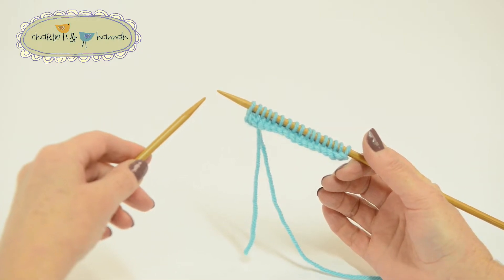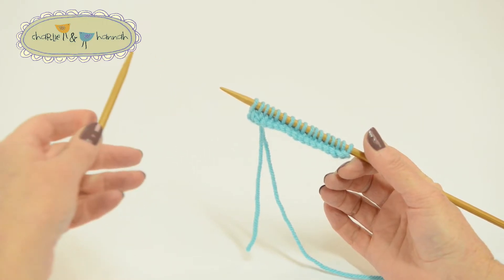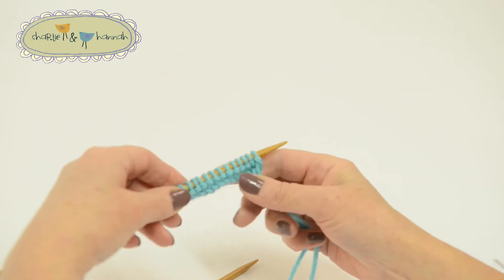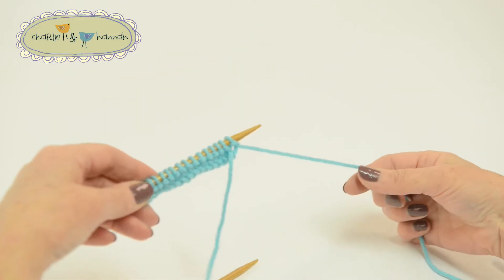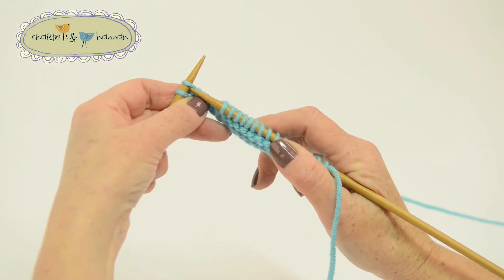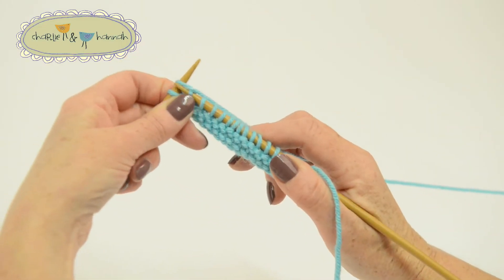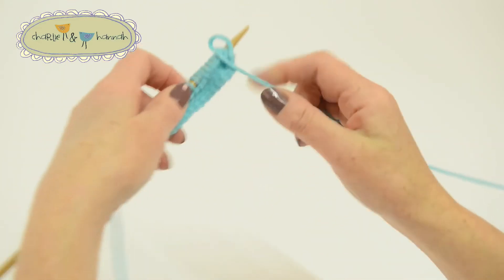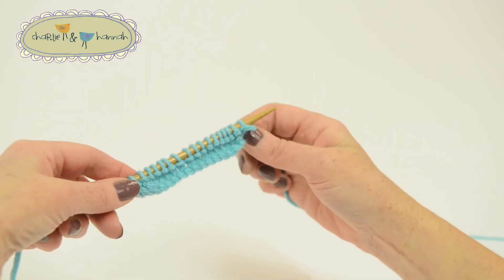Simple Knitting Stitches – Knitting a Second Row – charlie & hannah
Learn how to add more rows to your knitting with charlie & hannah creative craft kits. This simple video guide takes you through how to knit step-by-step. Although this video is designed to be used with one of our many knitting craft kits, you can also use it for your own projects. Happy Knitting!